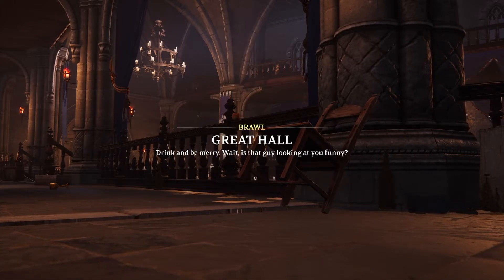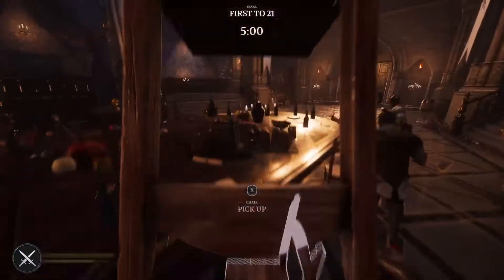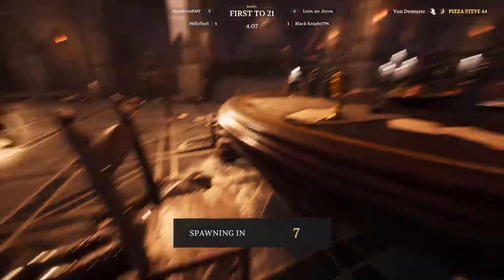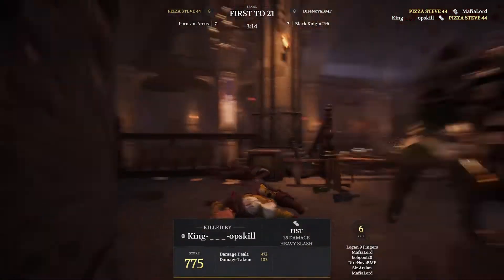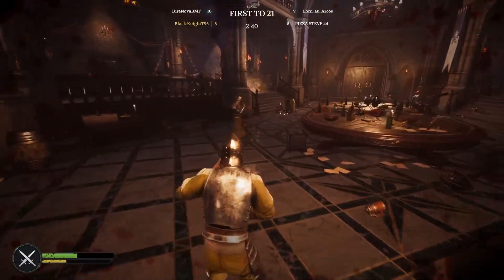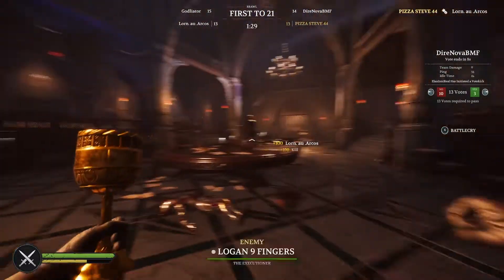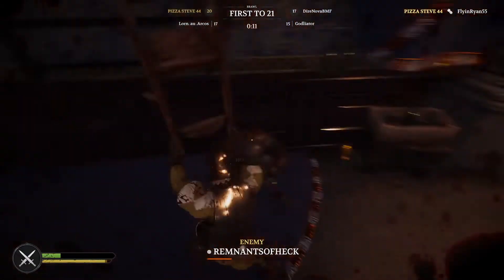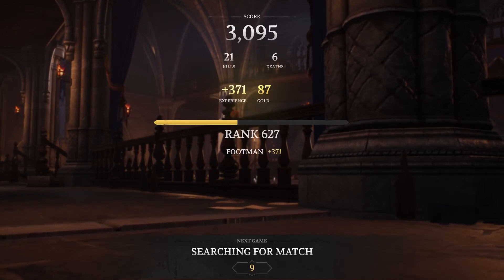The Chair is the comfiest weapon in Chiv 2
TAKE A SEAT, OR ILL SMASH YOU WITH ONE MESELF